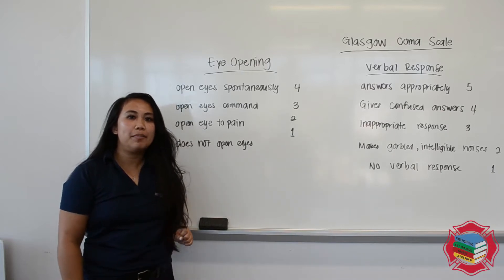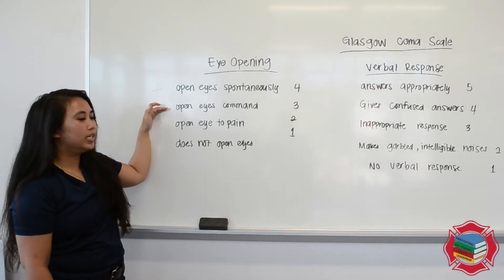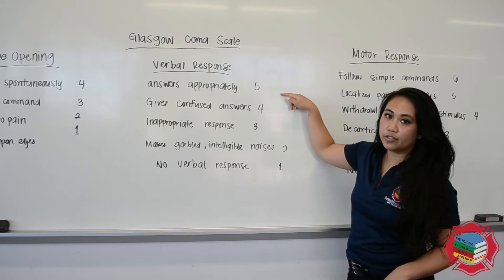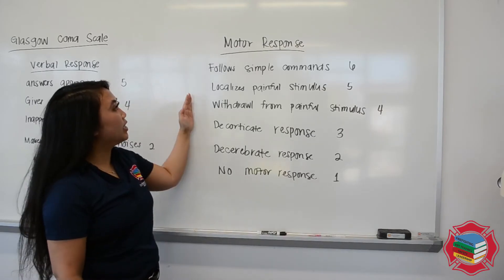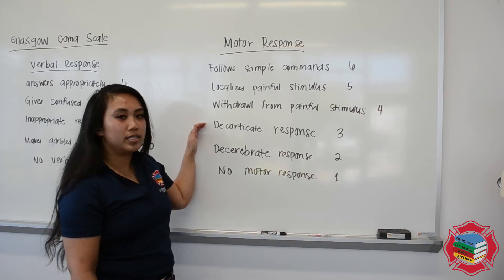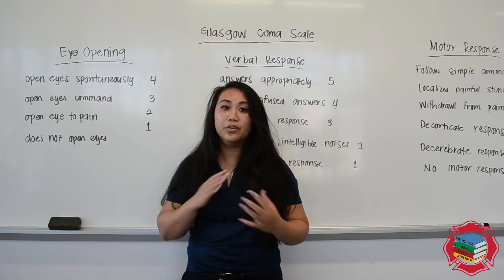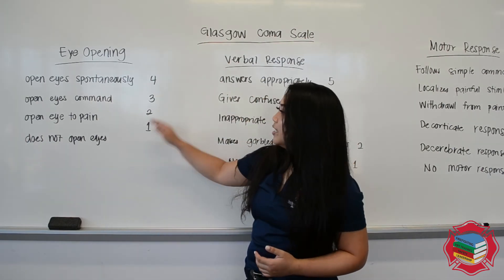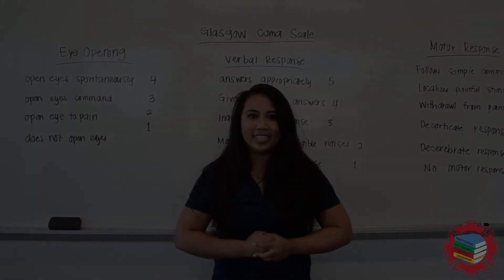Glasgow Coma Score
Gabby explains all componenets of a GSC score.